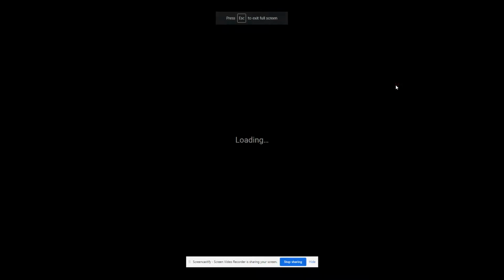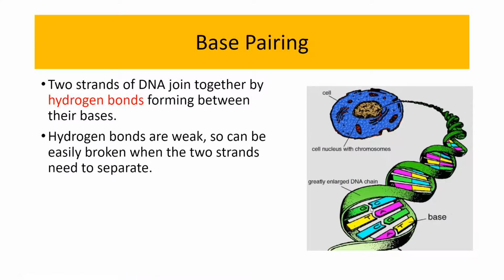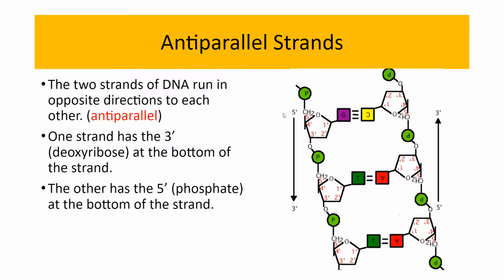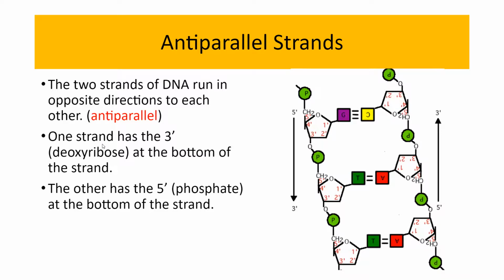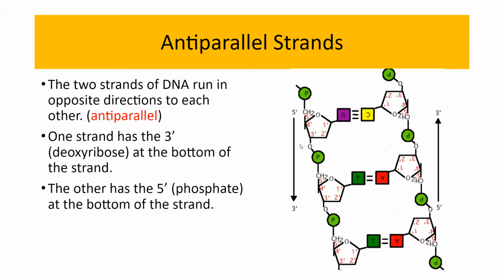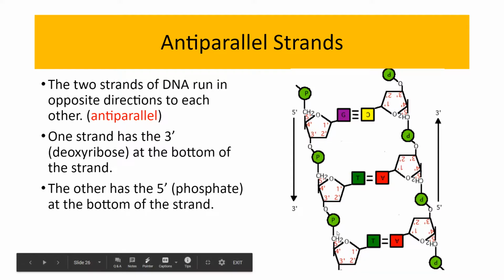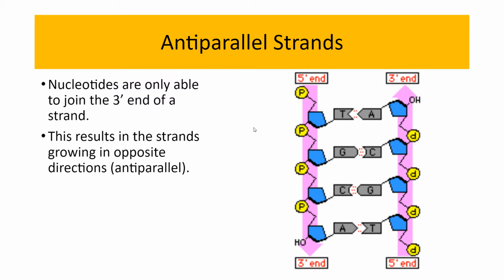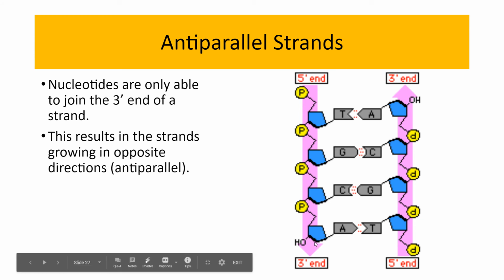Higher Biology Unit 1 Key Area 1 Structure of DNA 1 1